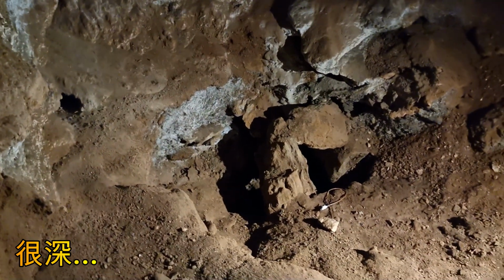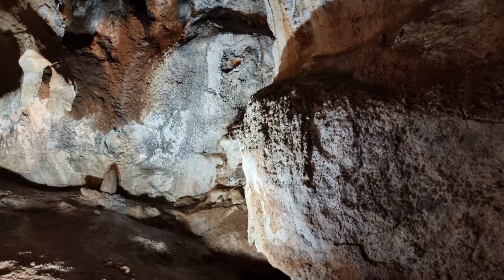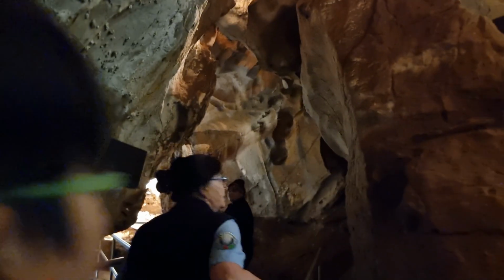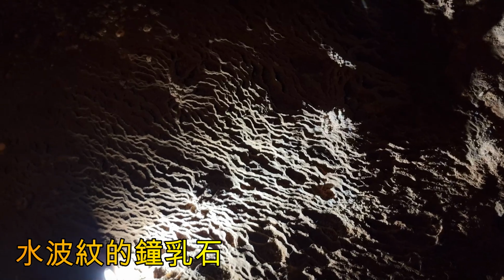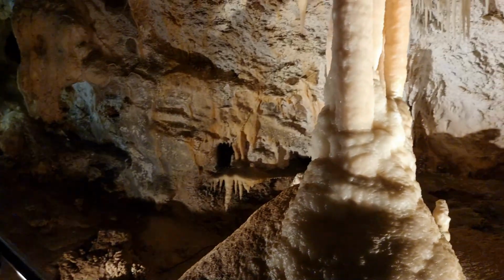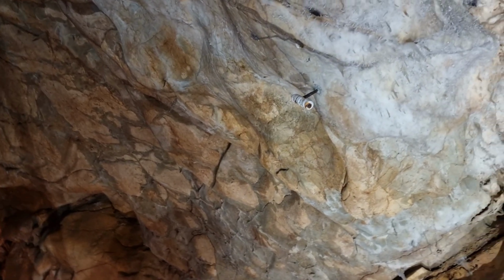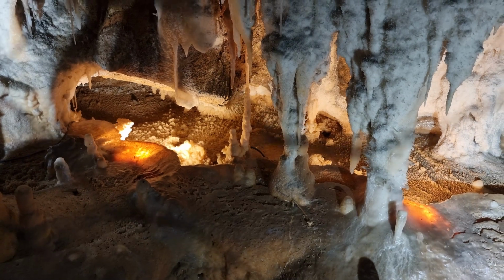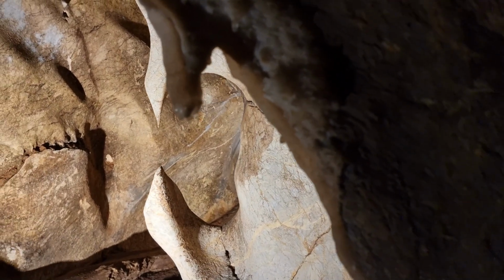【569】悉尼遊: 有人從這裡走捷徑跌下來 全身受傷?Sydney Trip Day 5 Jenolan Cave#Imperial cave#Sydney#雪梨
4年前 移民澳洲188B, 無請顧問公司 DIY申請, 如今已身在澳洲生活。有見近期許多朋友考慮移民,所以把移民經驗分享在YouTube上,希望幫到想移民的朋友。

影片包括：申請投資移民經驗、抵步前後策略、搵屋找學校、澳洲生活貼士、親子關係成長分享。

The information about immigration policy is subject to change by the Department of Home Affairs. Speak to a Registered Migration Agent for professional migration advice.

 We are only helping audiences to know which questions should ask their licensed professional. This content is for education purpose. We are not giving any advice.

免責聲明：我不是移民或財務顧問，不是諮詢服務，視頻旨在分享個人經驗。 不表示觀眾在觀看後必定獲得簽證批准或投資獲利。 觀眾申請時必須承擔個人責任。

我們只是幫助觀眾了解哪些問題應該向他們的有執照的專業人士查詢。此內容用於教育和討論目的，我們不提供任何建議

歡迎大家留言分享，但請注言行，尊重別人，不當內容或會被YouTube 自動刪除。